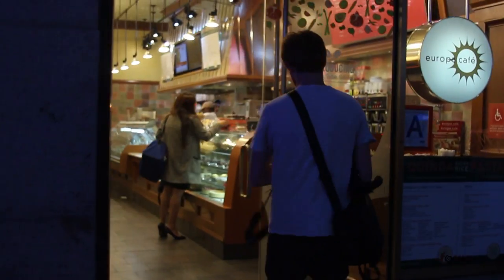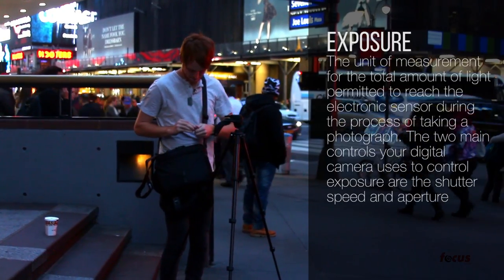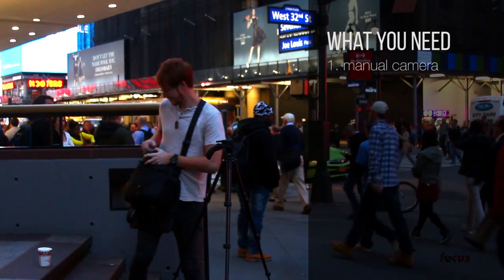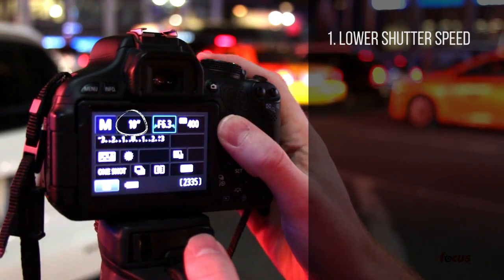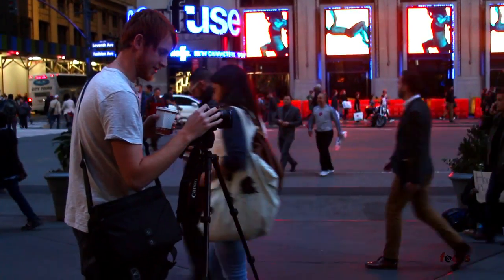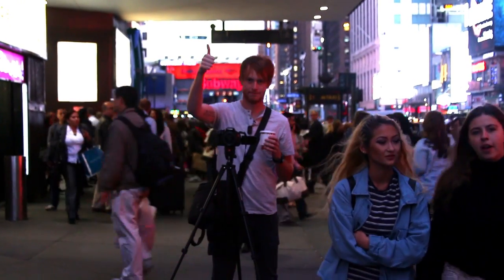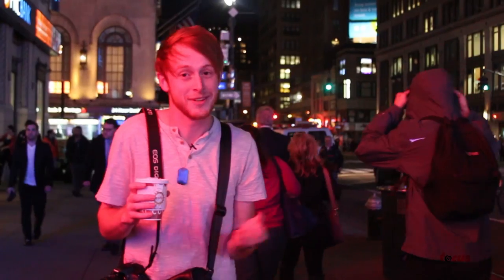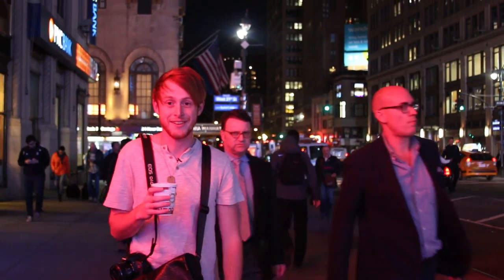Photography trick - Long exposure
Photographer Nate Wind shares with us a cool camera trick using long exposures.